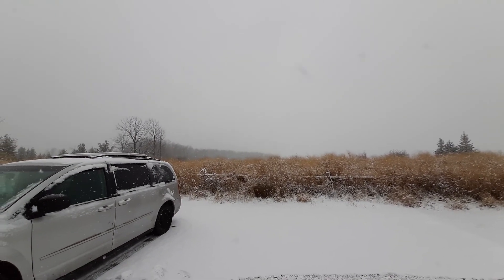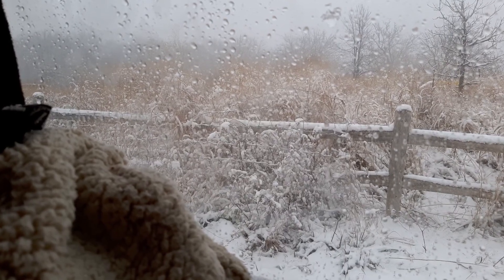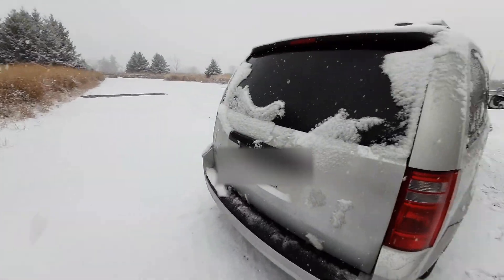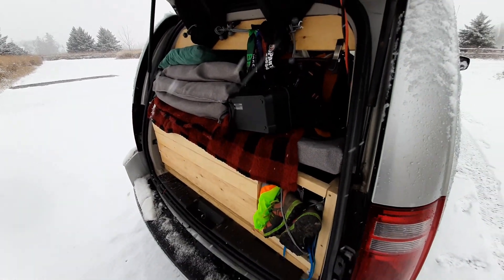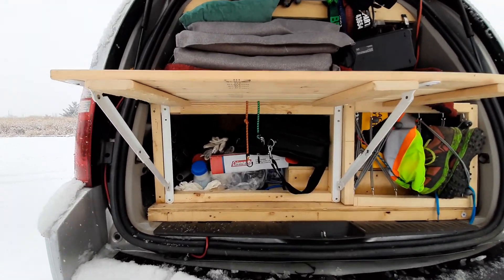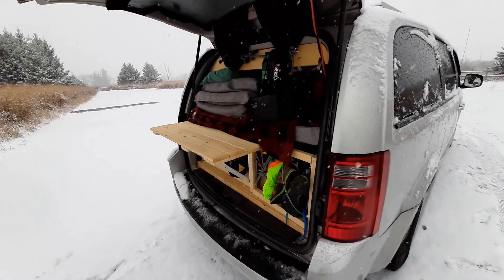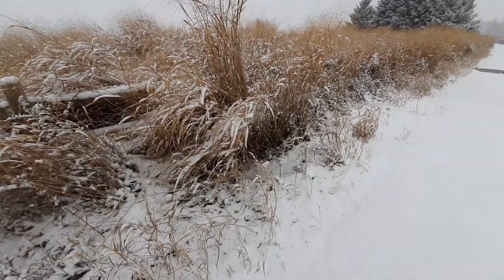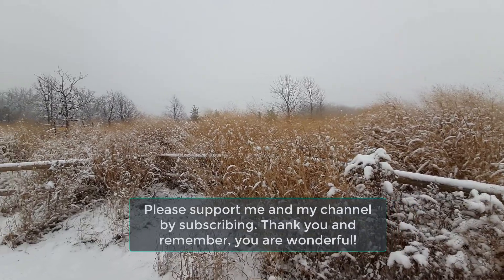Minivan camper conversion - Back of the van peek and where I keep my diesel heater fuel tank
A brief 2 minute video that shows where I keep my diesel heater fuel tank and how the back table works.
All this is very new to me and along the way I hope that what I share as I learn may help you as well.